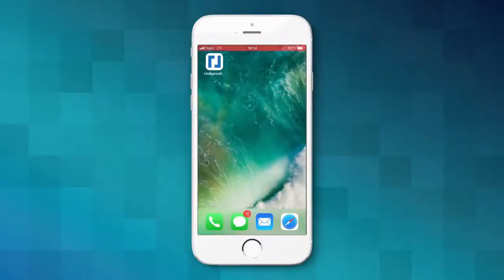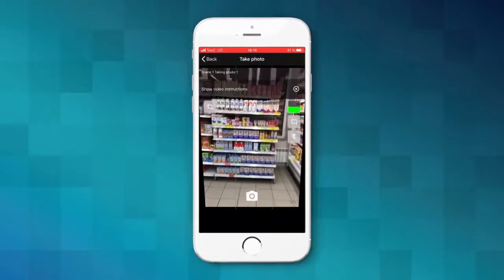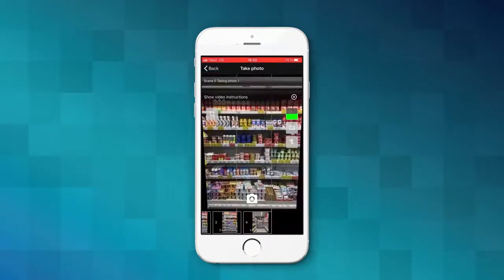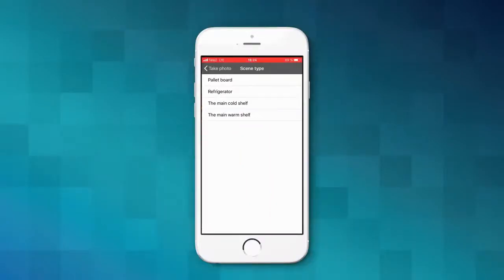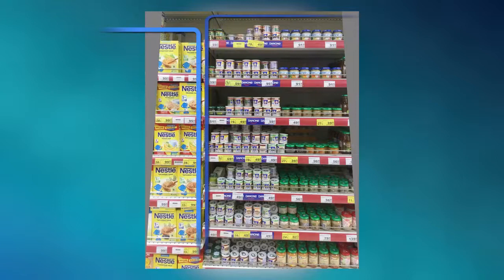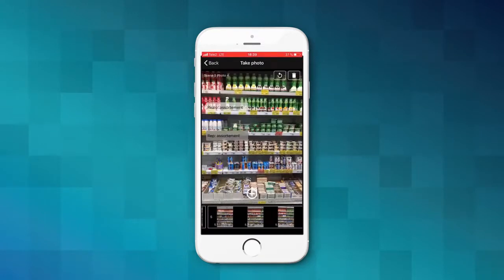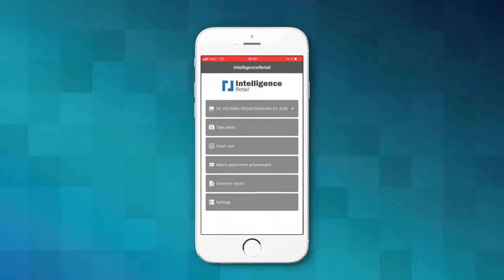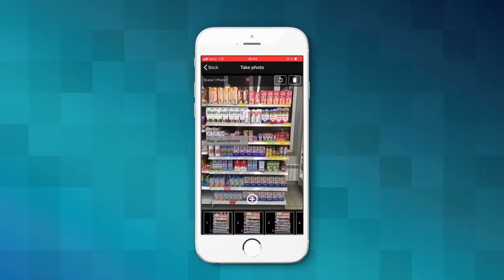Tutorial: como usar o app de Intelligence Retail IA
Veja como usar o aplicativo da Intelligence Retail para ter o analise da gôndola em 15".

ESPAÑOL:
Conozca el aplicativo y el back office de la mejor herramienta para auditar la exhibición de sus marcas en la góndola.

Este aplicativo permite al equipo de ventas analizar la góndola en apenas 15", reduciendo los costos de visitas y haciendo al equipo más productivo. La herramienta permite detectar en forma rápida los faltantes de producto, precios, cumplimiento de planograma y participación en góndola, entre otros KPIs.